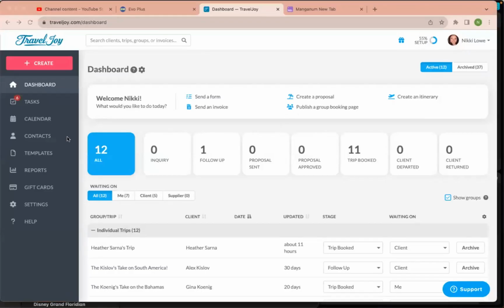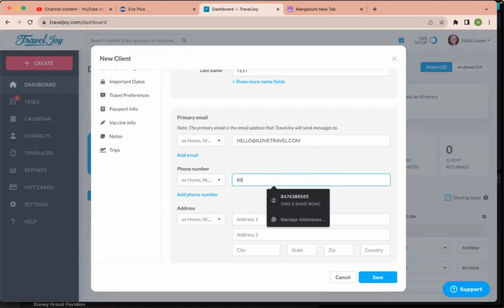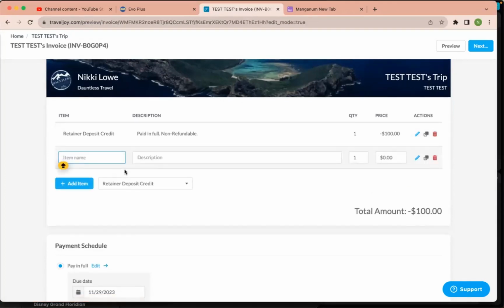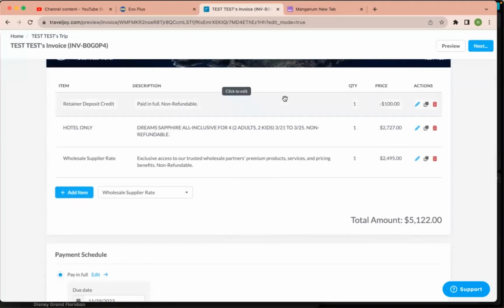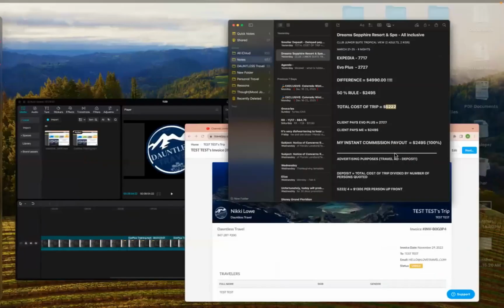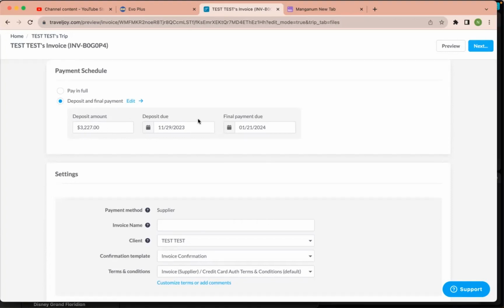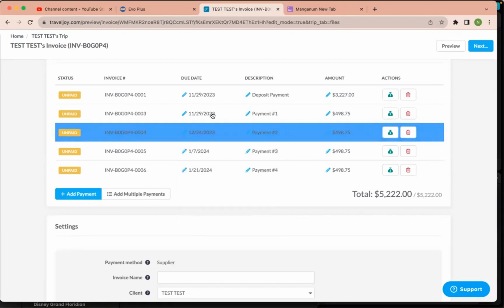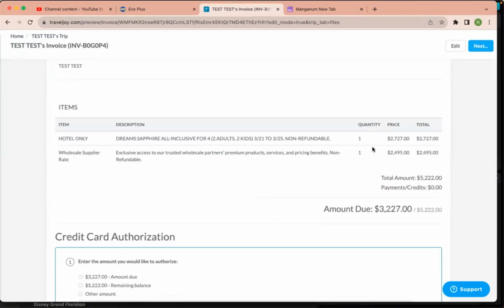EVO PLUS - INVOICING AND CHARGING WHOLESALE SUPPLIER RATES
** Free processing of $1000 within 6 months of sign up via SQUARE